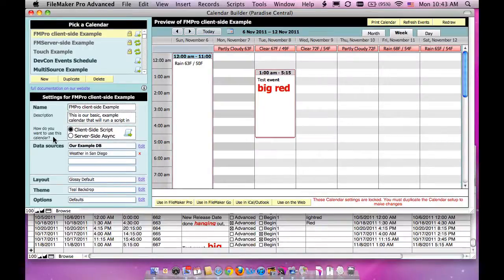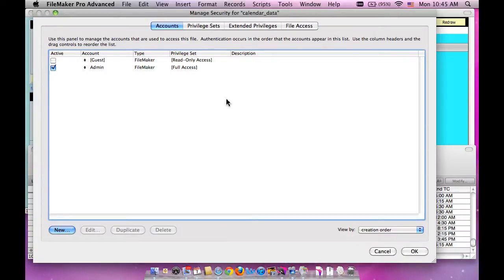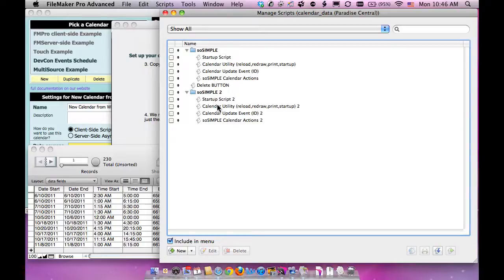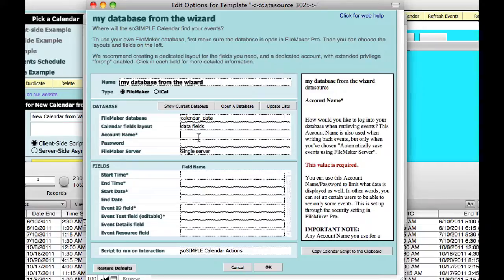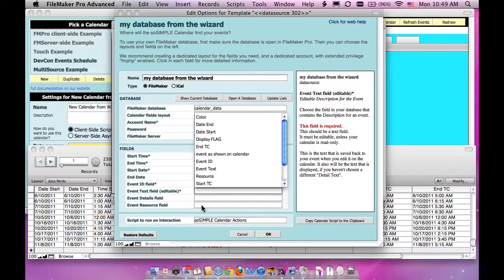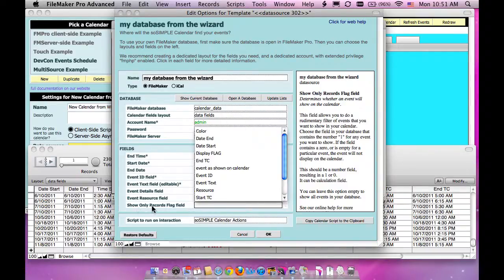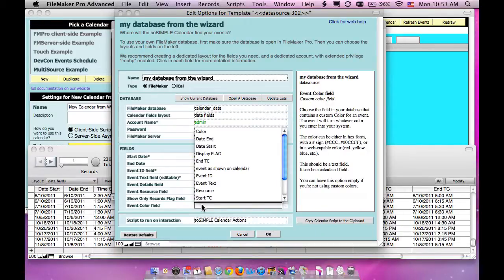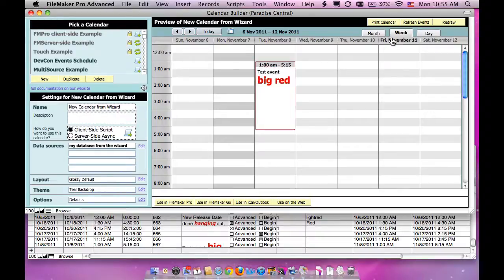soSIMPLE - your first calendar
A detailed look and tutorial for creating your first calendar in soSIMPLE Calendar, a drag & drop calendar addtion for FileMaker Pro, FileMaker Go, web and mobile devices